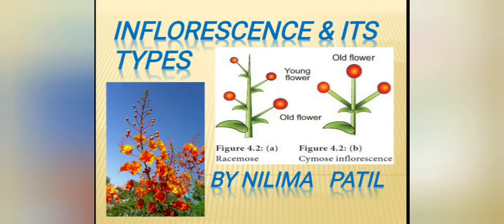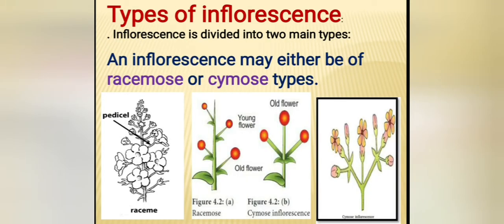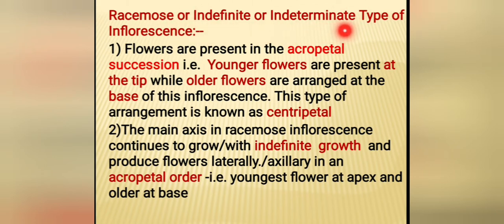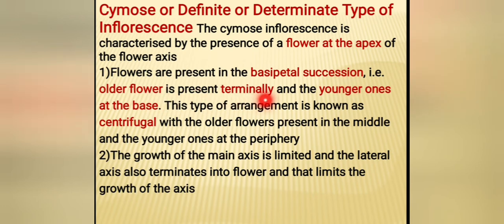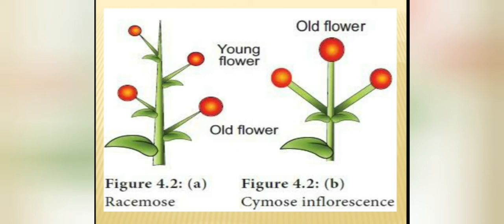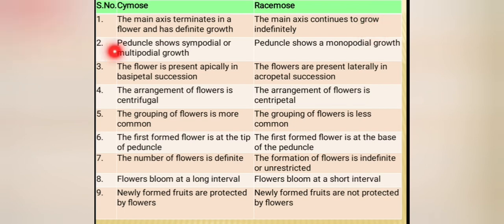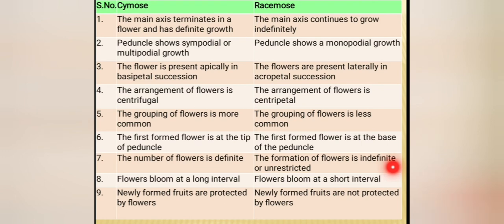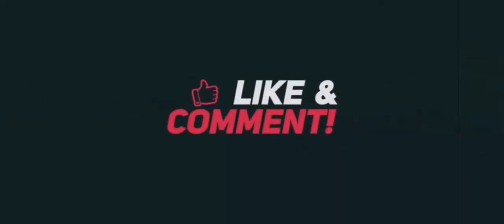Inflorescence and it's types-11th.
11th biology
MORPHOLOGY OF PLOWERING PLANT
S#11thncert
11th maharashtra board new syllabus
9thmaharashtra state board